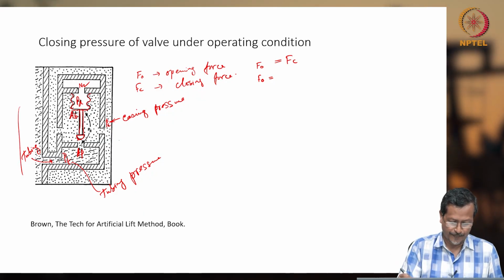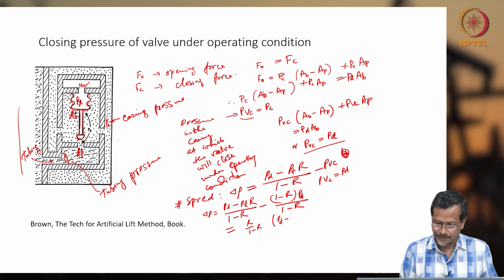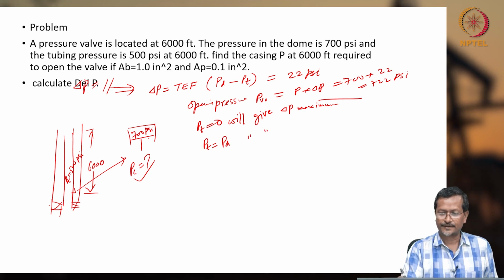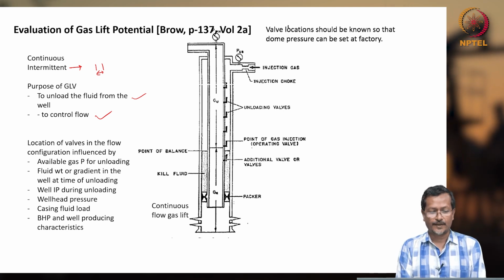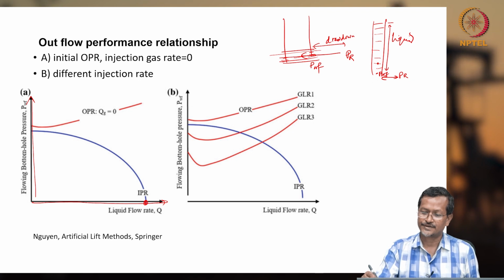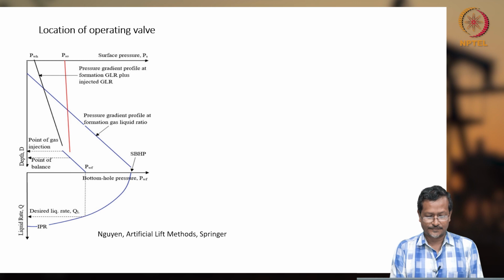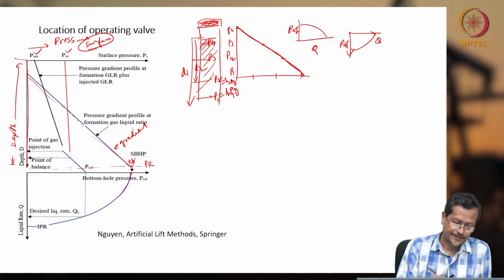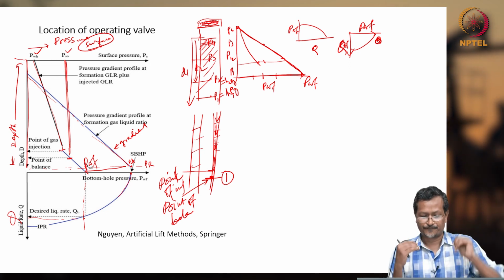#50 Gas Lift Valves & Installation | Part 1 | Artificial Lift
This video discusses the operation of gas lift valves, explaining the relationship between dome pressure, tubing pressure, and the opening and closing of the valve. It explains how these pressures influence valve functionality and how the injection of compressed gas affects fluid flow in the wellbore.